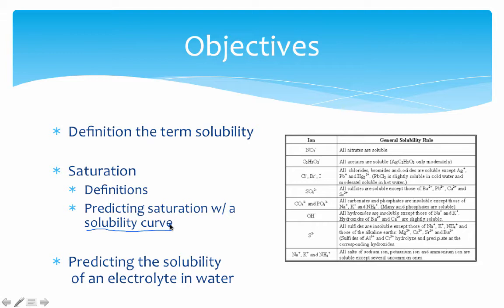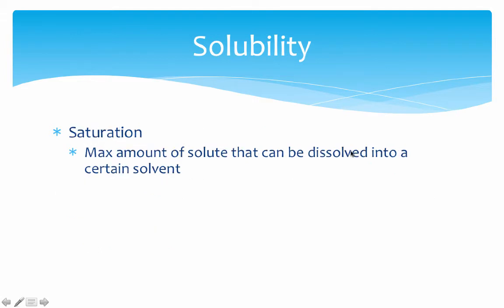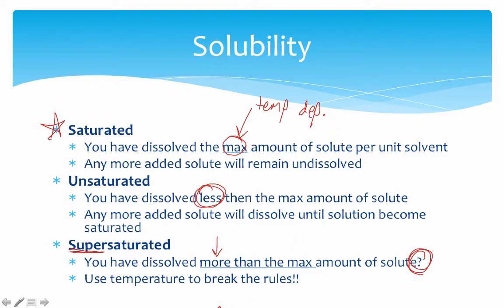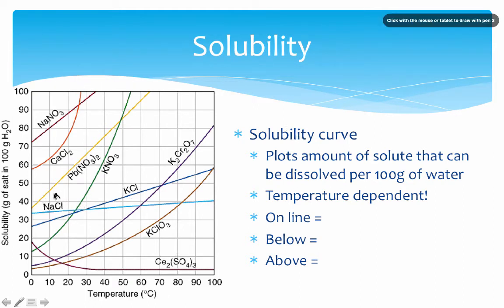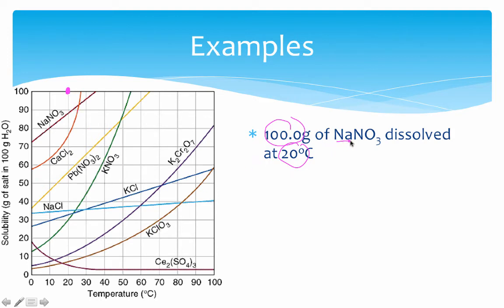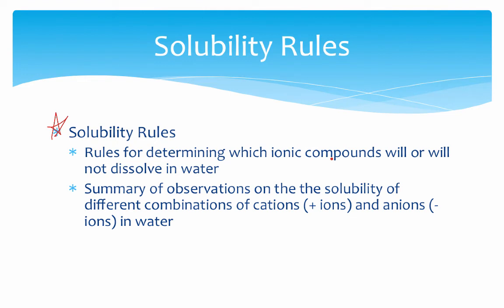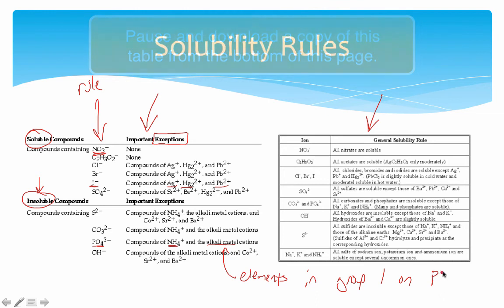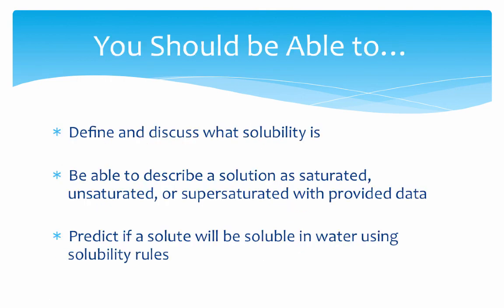Solubility and Solubility Rules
This video introduces the idea of solubility as well as solubility curves to predict saturation and solubility rules to predict general solubility.